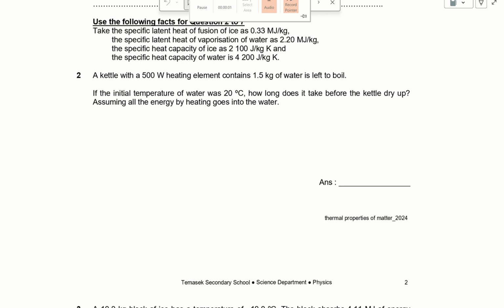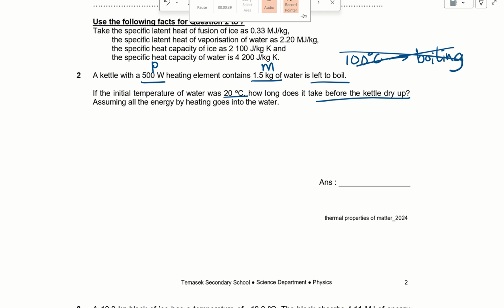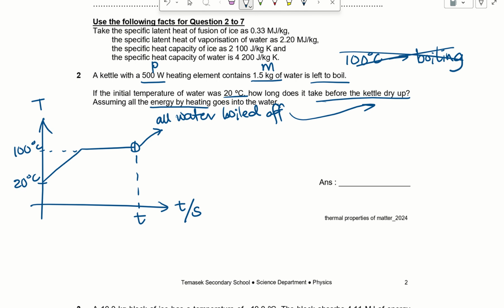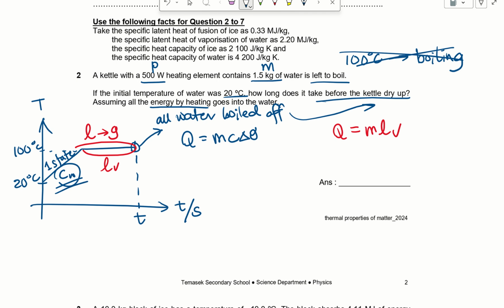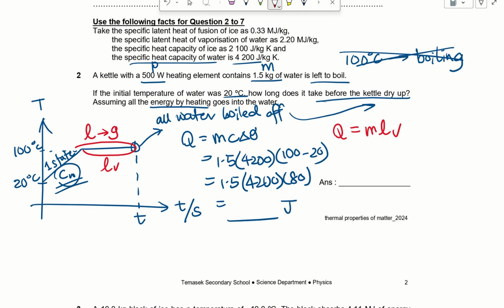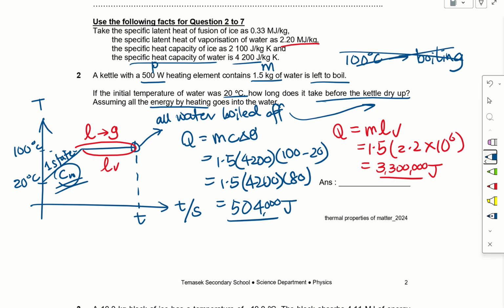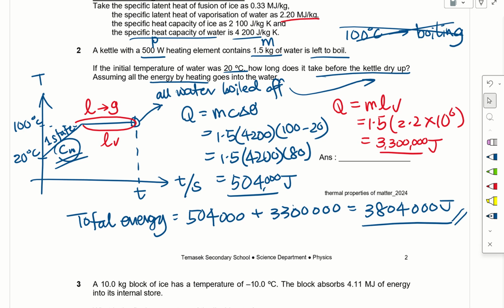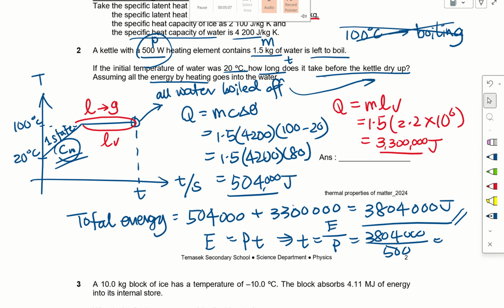Thermal Properties of Matter Tut Q2 Ans